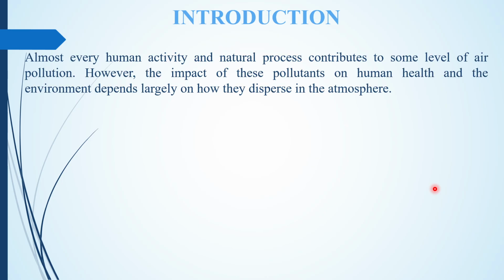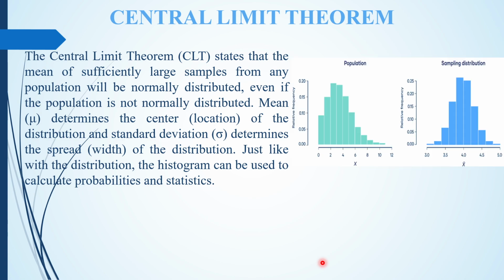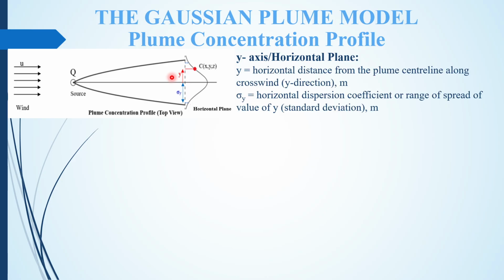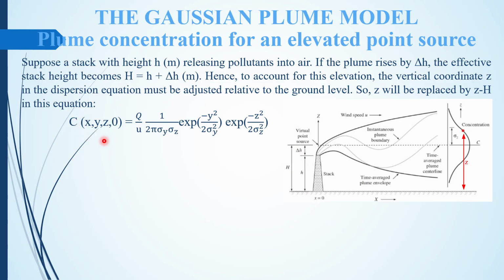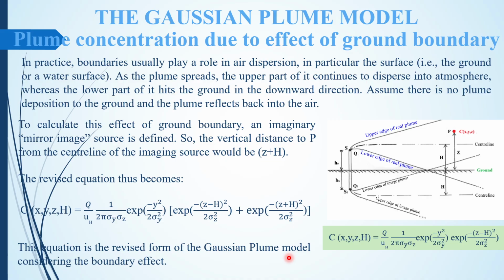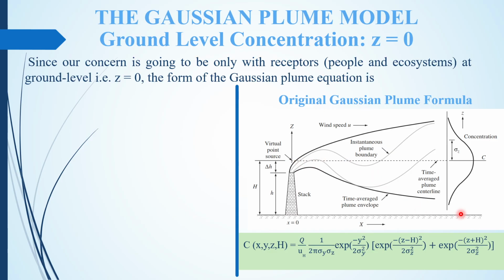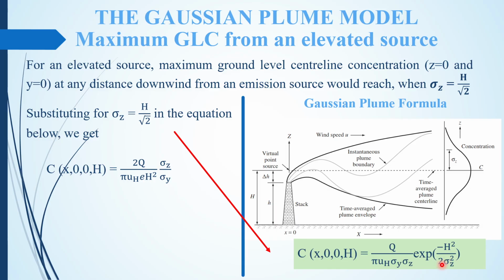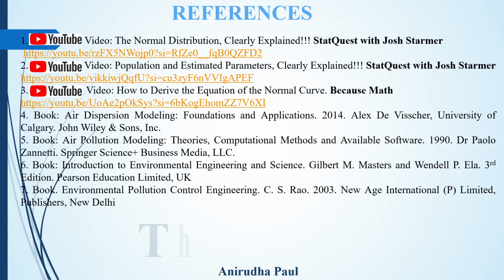132 || The Gaussian Plume Model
The Gaussian plume model is the most common air pollution model. It is based on a simple formula that describes the three-dimensional concentration field generated by a point source under stationary meteorological and emission conditions.
ASSUMPTIONS OF AIR DISPERSION MODELING
 *The rate of emissions from the source is constant.
*The windspeed is constant both in time and with elevation.
*The pollutant is conservative; that is, it is not lost by decay, chemical reaction, or deposition. When it hits the ground, none is absorbed, and all is reflected.
*The terrain is relatively flat and open country.
ADVANTAGES OF AIR DISPERSION MODELING
*It is not possible to measure the air quality at every relevant location all of the time.
*If a new source of air pollution is planned, air dispersion models can predict the impact of the source on the air quality.
*When air pollution is found, dispersion models can help determine the source.
*When a source creates an air pollution problem, dispersion models can determine the emission reduction required to solve the problem.
*Air dispersion models can be used to plan the response to emergencies such as accidental leaks.